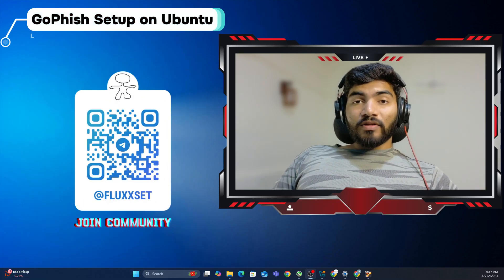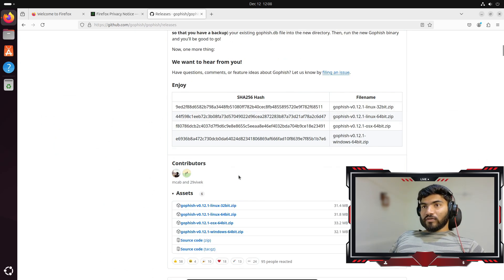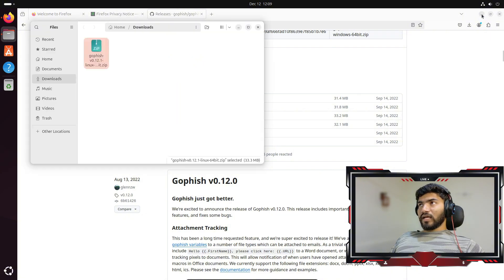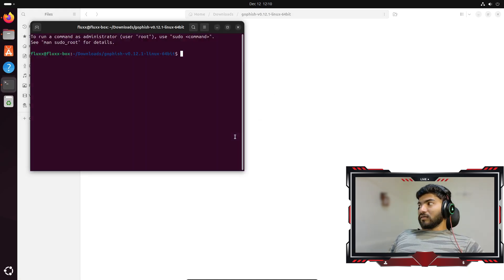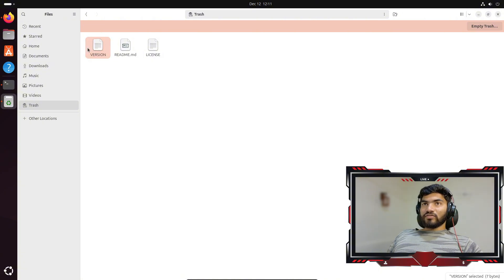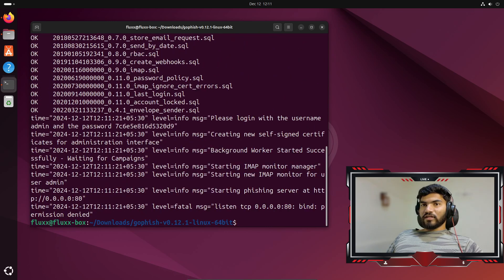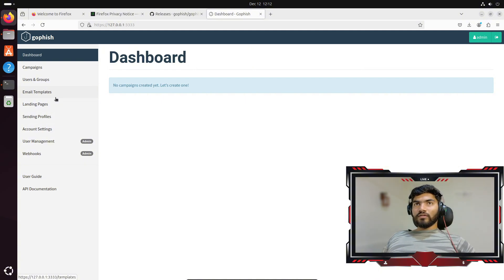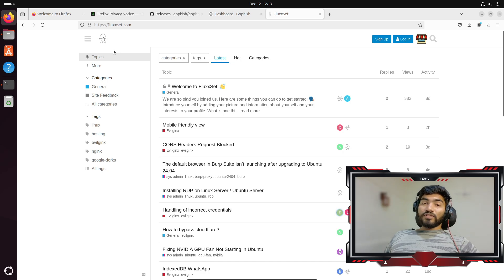Gophish | L5 | Gophish Setup ub ubuntu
❓ Got Questions?

00:00 Introduction
00:18 Open Browser
00:30 Goish Website
00:38 Download Gophish
01:39 Extract Files
01:53 Delete Extra Files
02:08 File Structure
02:38 Set Permissions
03:15 Restore Version File
03:34 Run Gophish
04:13 Access Gophish
04:27 Login Details
04:42 Change Password
04:56 Setup Complete
05:03 Further Exploration
05:24 Support Channels
05:51 Outro